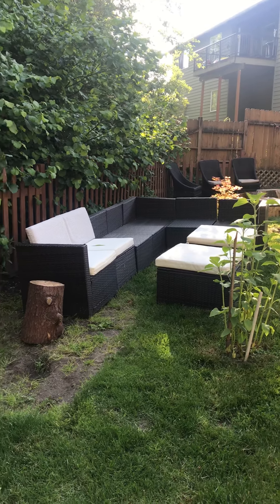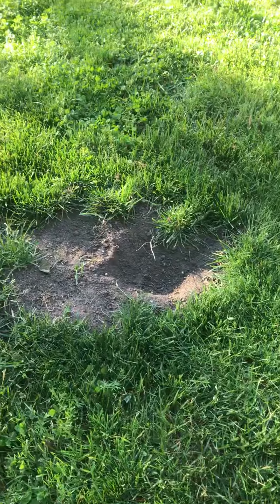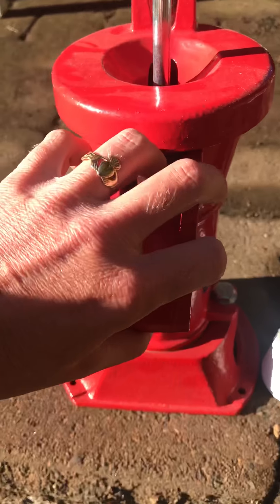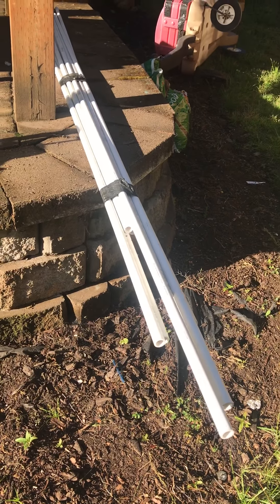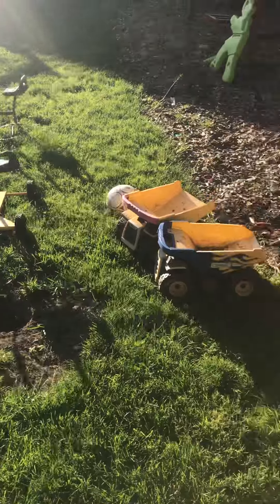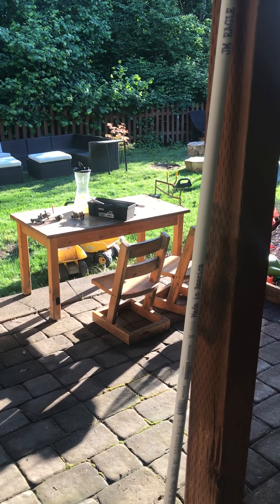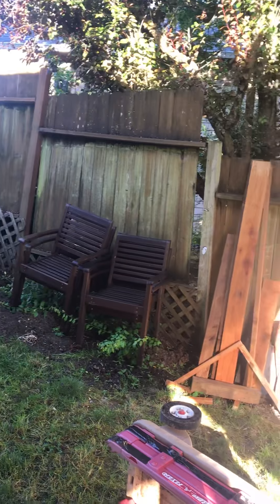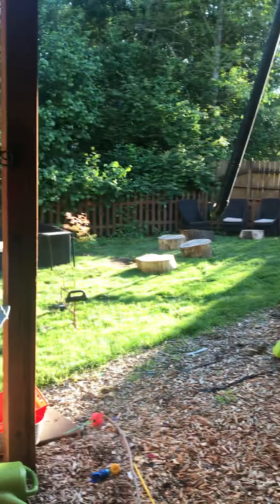Backyard planning. Adult space & kid space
Creating an outdoor oasis for kids and adults